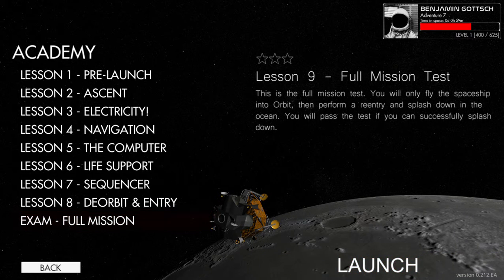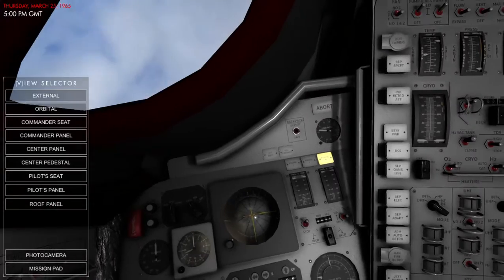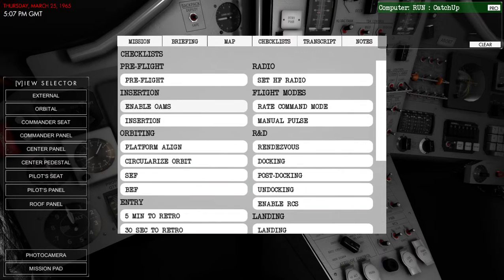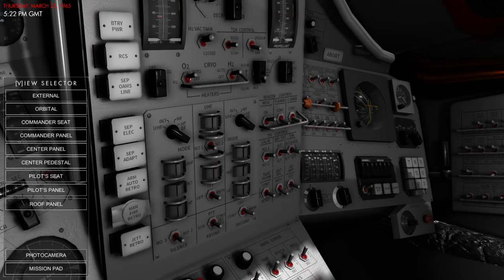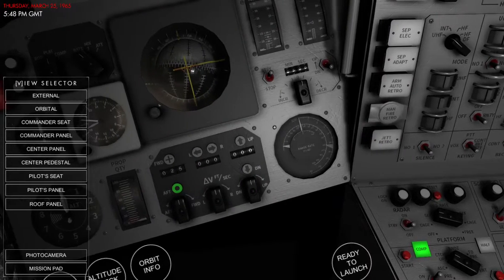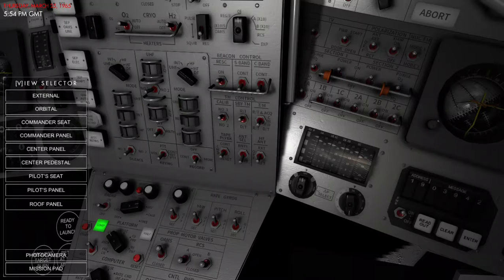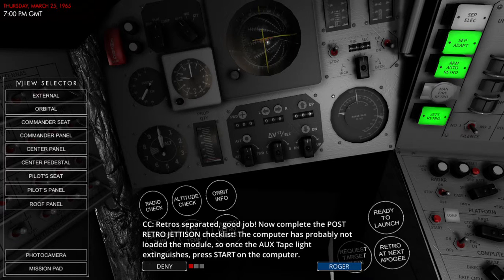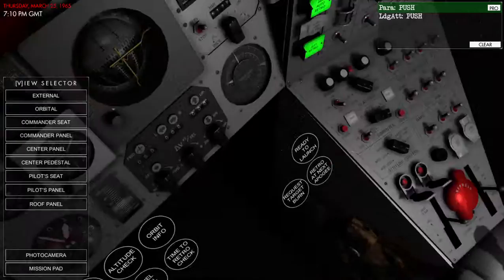Reentry Gemini Flight Test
I finally pass the Gemini spacecraft flight test. Listen in as I ramble incoherently about nonsense, while monitoring two clocks to know when to perform maneuvers, and when to start doing checklists, and completely everything mostly on time.
Give me a grade on how well I flew this spacecraft in the comments below, cause I'm certain I did something wrong during this short flight.
Please support the makers of this simulator, by buying the game if you can on steam.